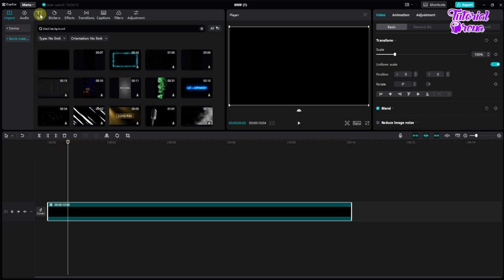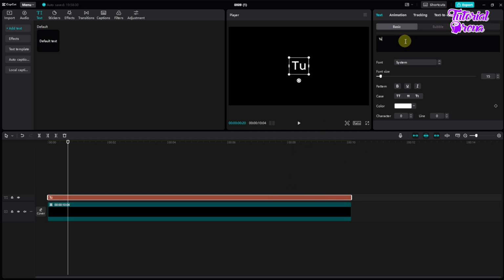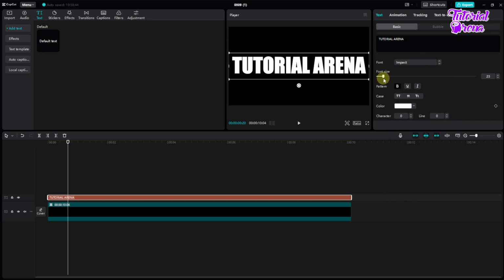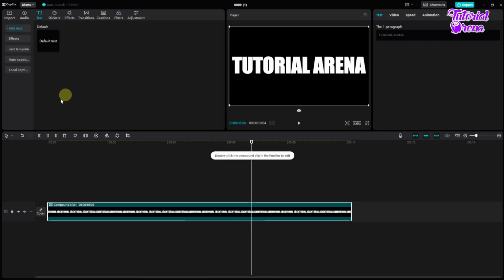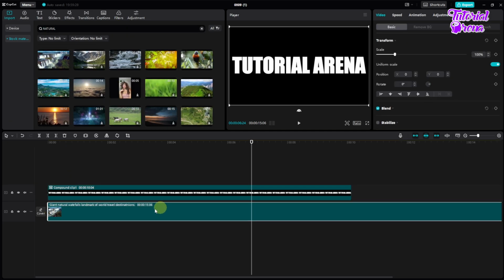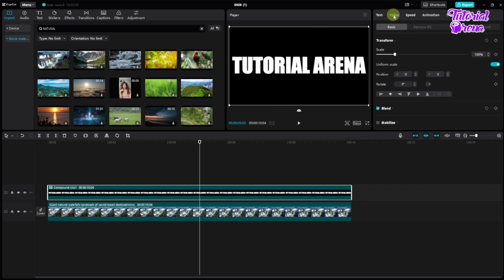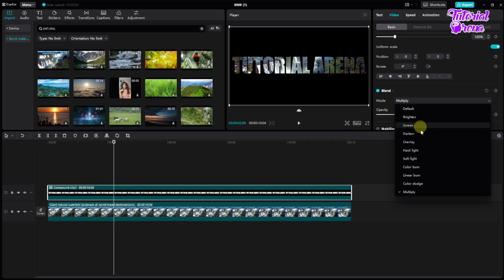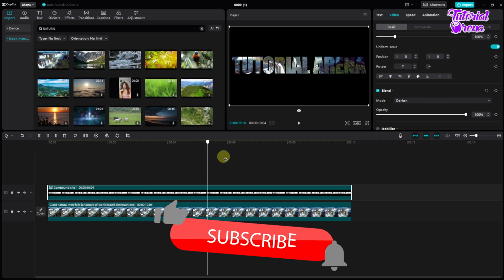Create Transparent Text Effect in Capcut PC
Hey Everyone, Welcome to Tutorial Arena! In this video, I'm going to Show you create transparent text effect in capcut pc.